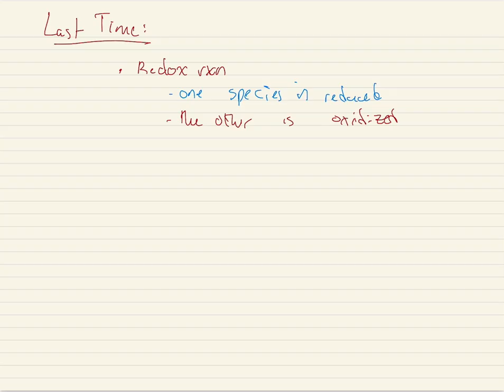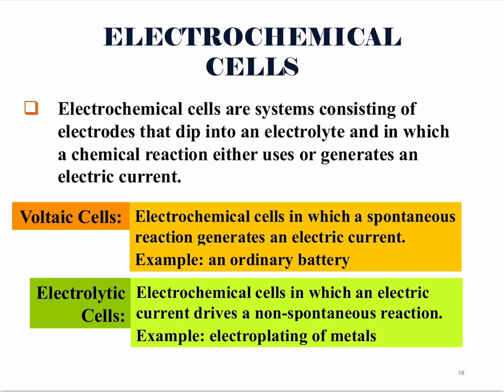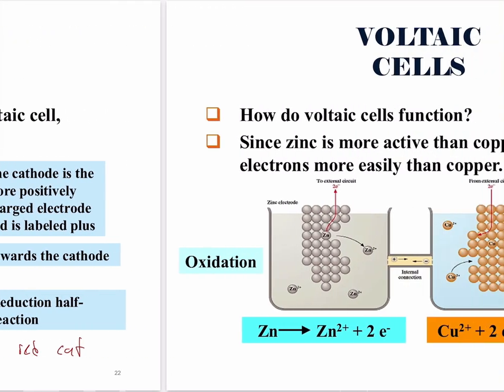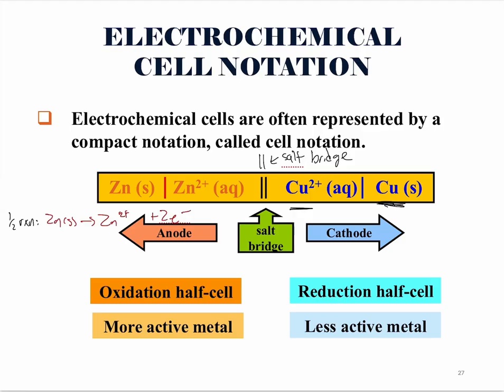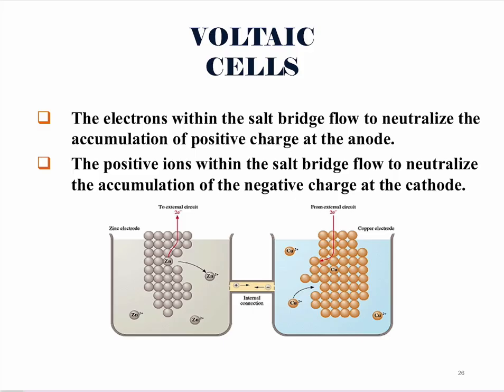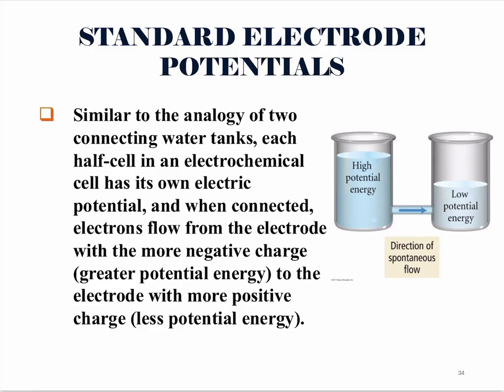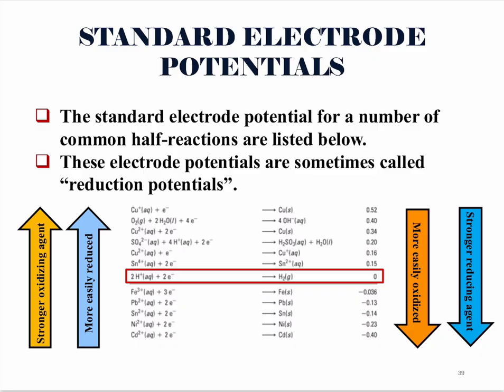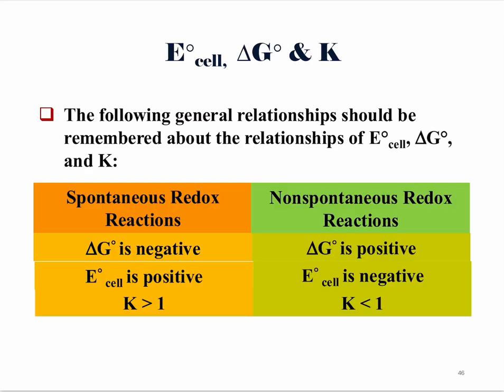Electrochemistry Part 2